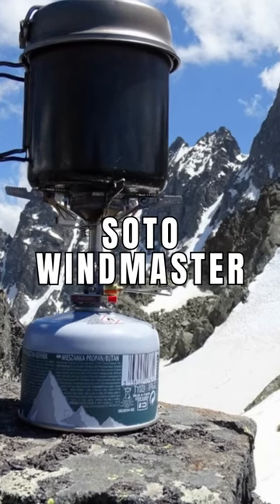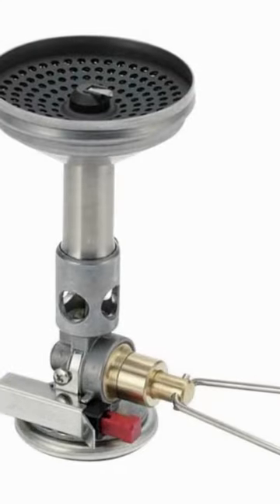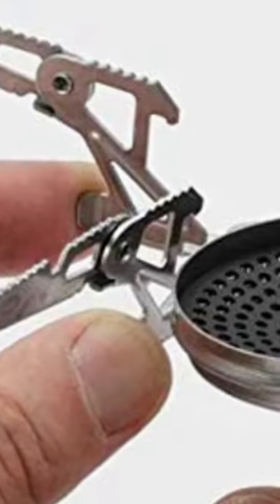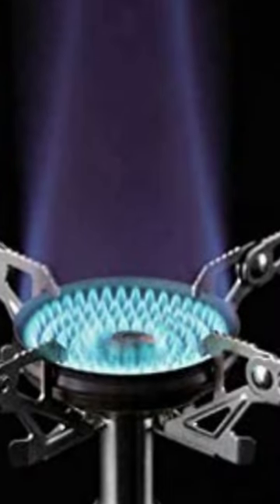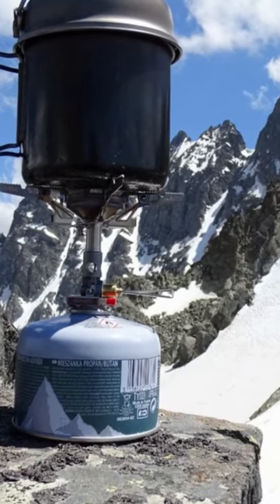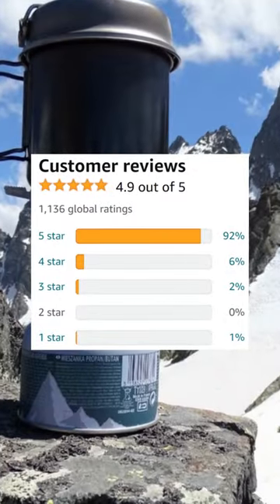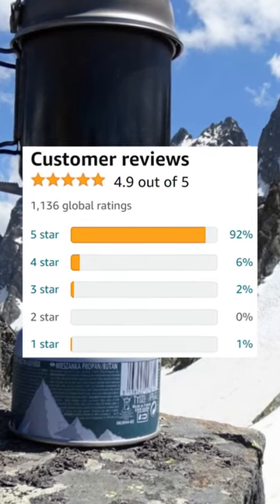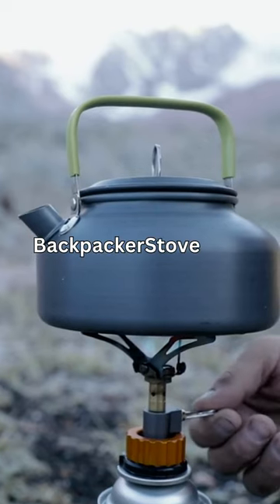#1 Highest Rated Backpacking Stove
SOTO WindMaster Stove $65